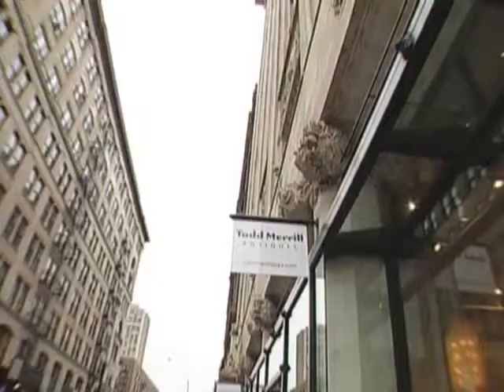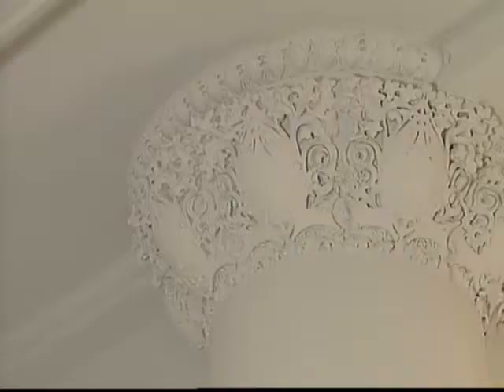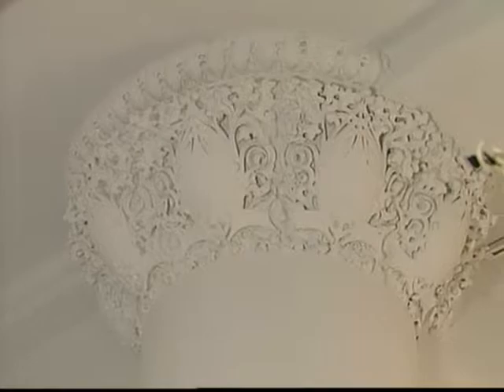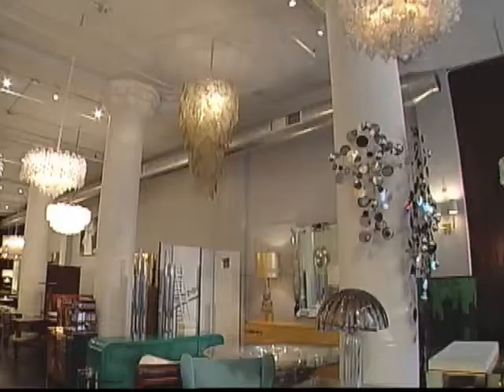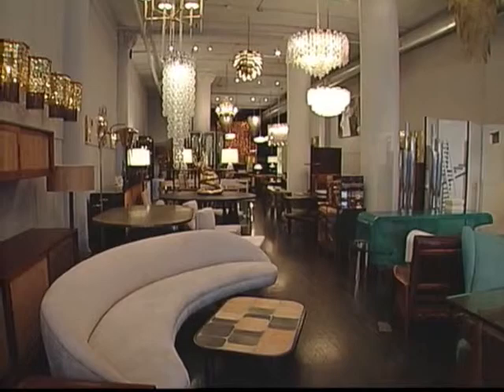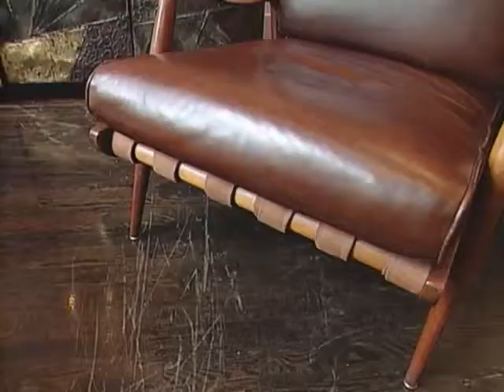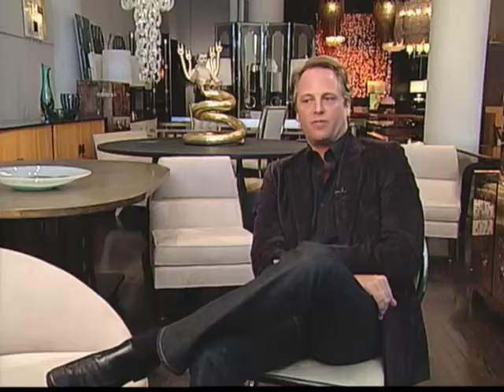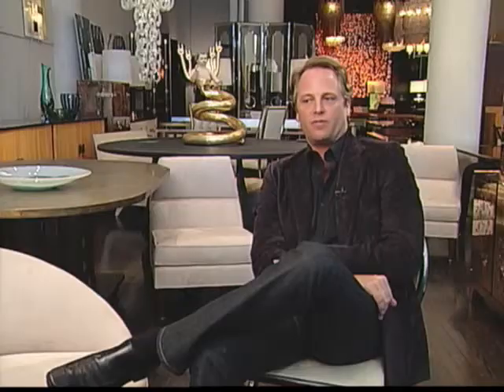An Introduction to Todd Merrill